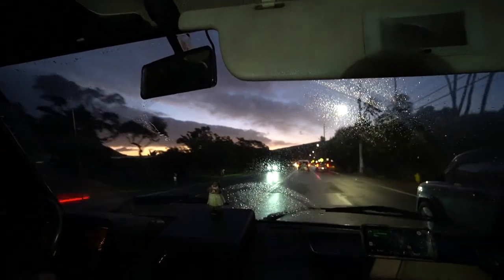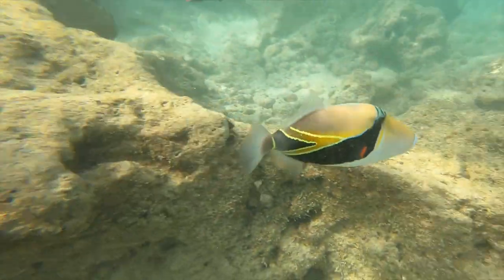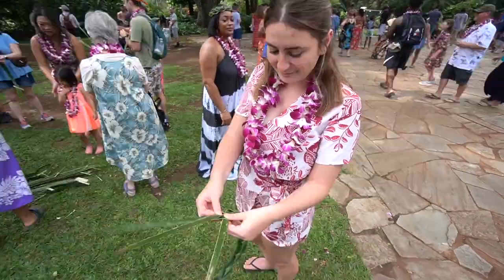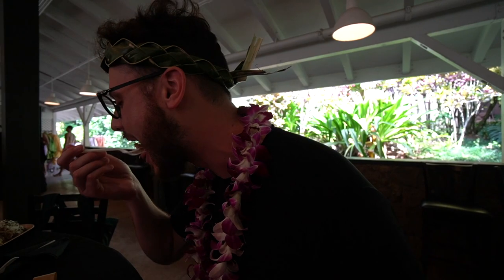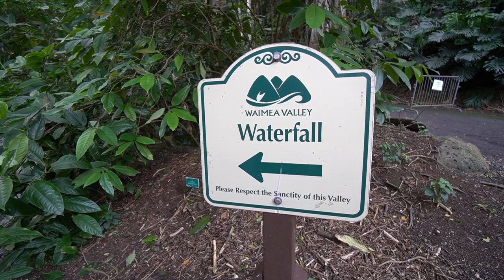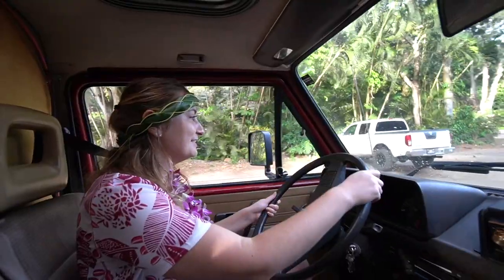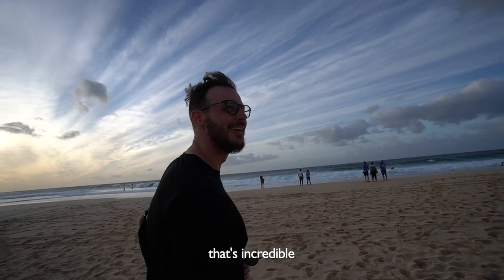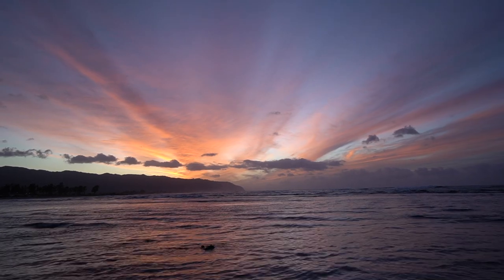BEST SNORKELING AND LUAU ON OAHU | Must do things to do in Hawaii: Hanauma Bay and Toa Luau!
On our last full day in Hawaii we start the day off bright and early with 7am reservations at Hanauma Bay. After an amazing snorkeling experience and a quick stop for Malasadas at Leonard's Bakery Malasada Truck, we head back to the North Shore for the Toa Luau!

Curious about our gear? Want to know what we have in our van? Click this link here to find out:

Looking for a travel guide? Check out GuideAlong! (formerly known as the GyPSy Guide) They have audio tours for locations all over the world. We especially love using them in National Parks